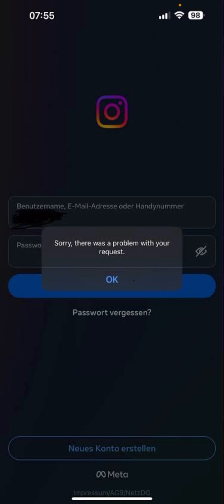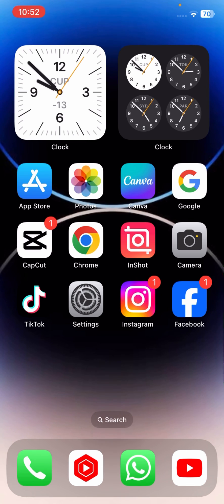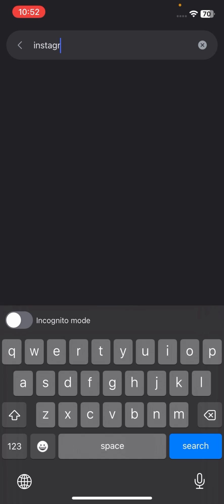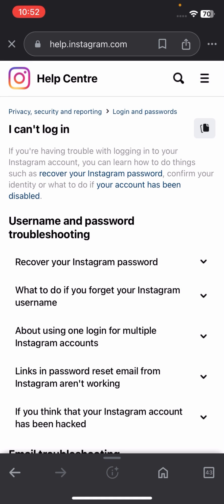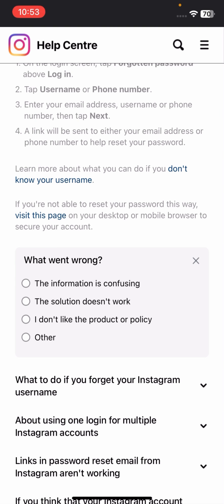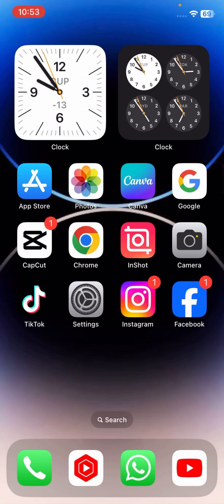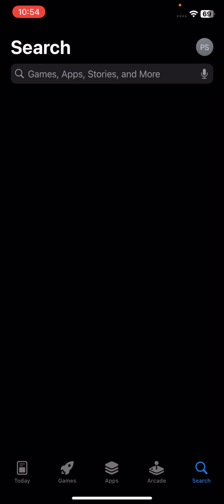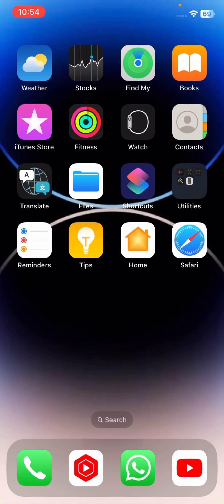Instagram not working| instagram login error | Instagram Down 2024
how to fix instagram login error
how to fix instagram login error please wait a few minutes
how to fix instagram login error sorry something went wrong
how to fix instagram login error sorry there was a problem with your request
how to fix instagram login error in iphone
how to fix instagram login error with facebook
how to fix instagram login error in laptop
how to fix instagram login error please wait a few minutes iphone
how to fix instagram login error on chrome
how to solve instagram login problem
how to fix instagram create account error
how to fix instagram password error
how to fix instagram technical error